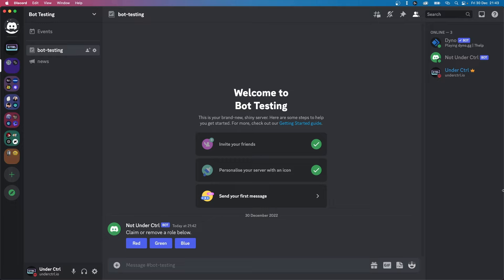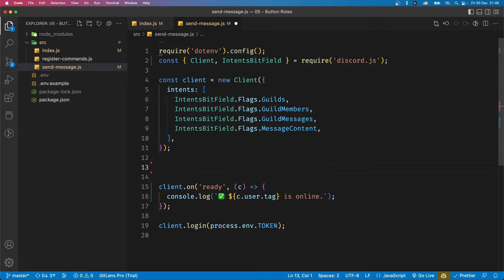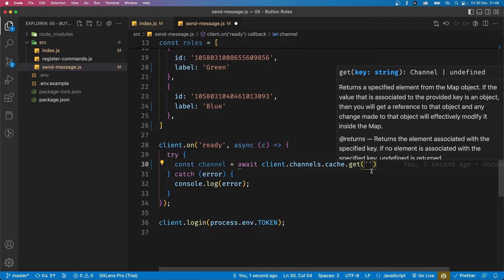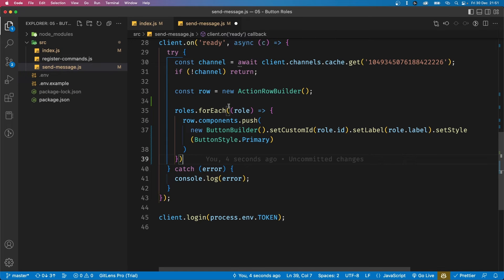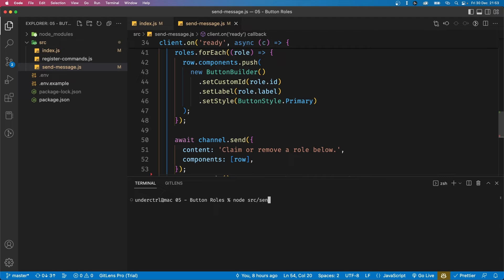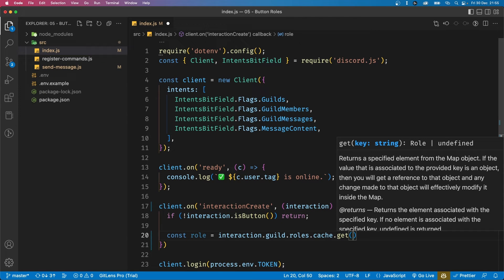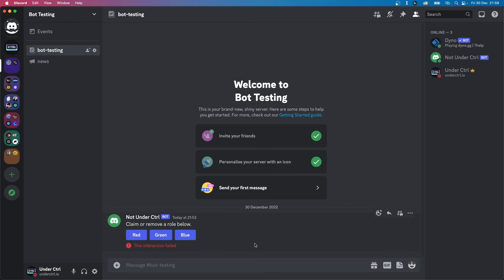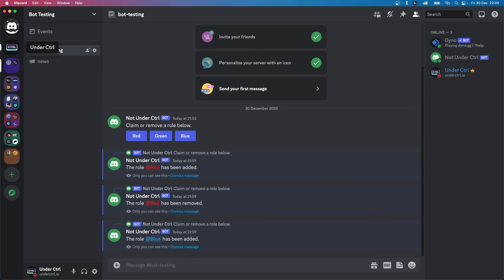Claim + Drop Roles with Buttons (Discord.js v14)